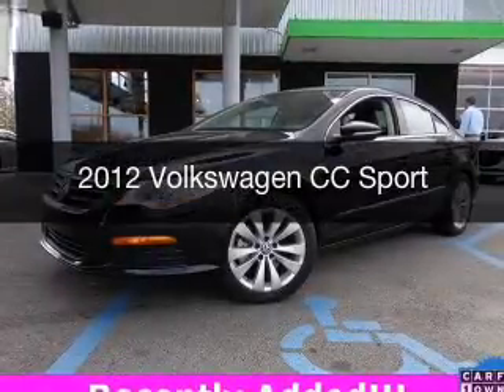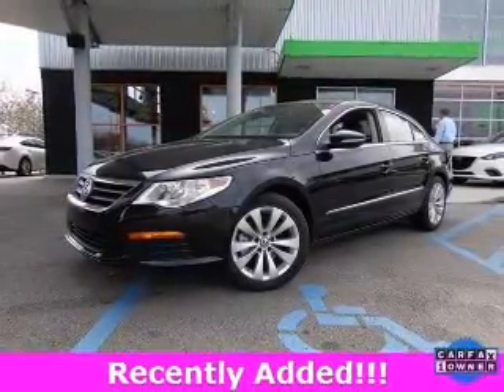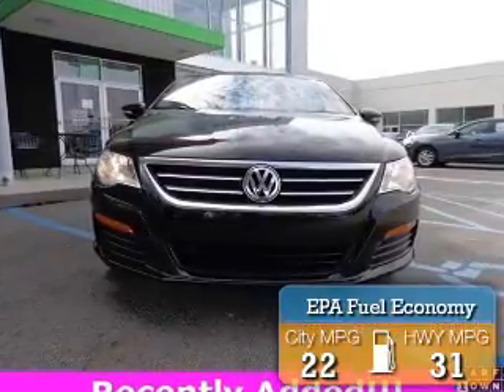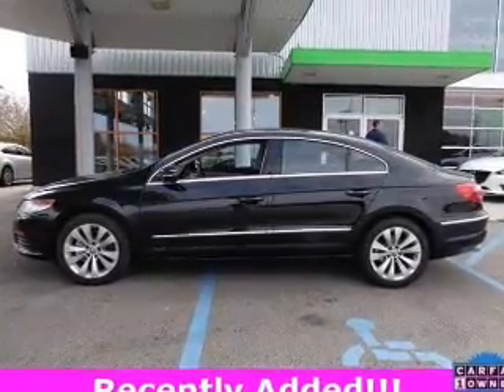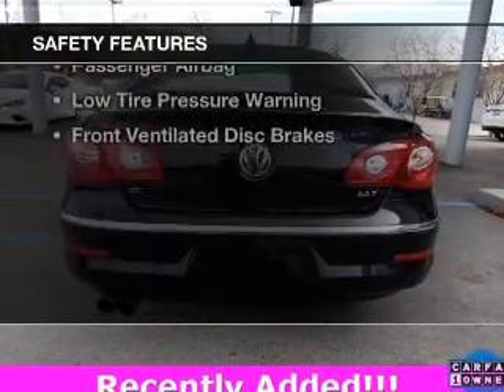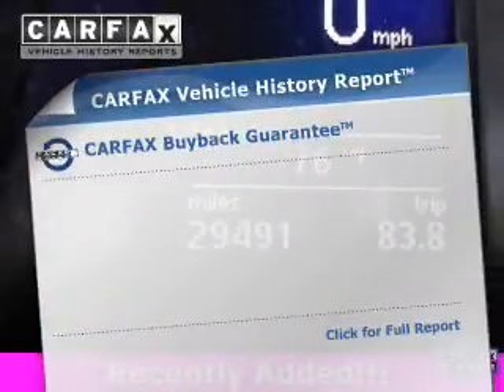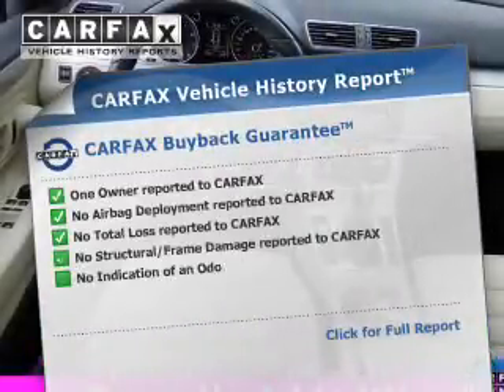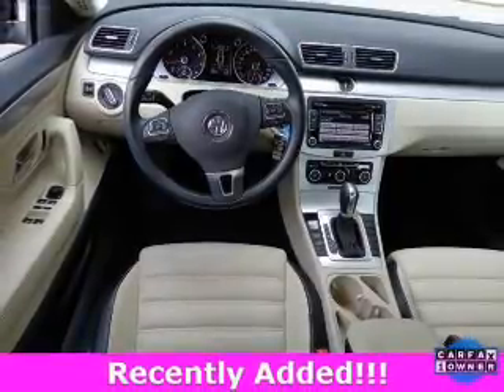2012 Volkswagen CC - Huntsville AL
Phone:
Year: 2012
Make: Volkswagen
Model: CC
Trim: Sport
Engine: 2.0 liter inline 4 cylinder 16 valve GDI DOHC Turbo
Transmission: 6-Speed Automatic with Auto-Shift
Color: Deep Black Metallic
Mileage: 29488
Address:
6561 University Drive